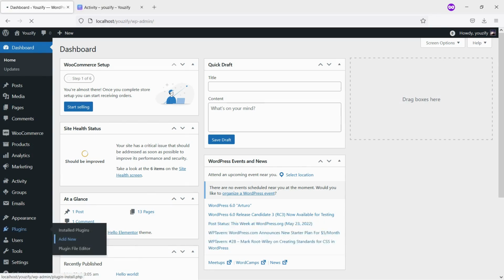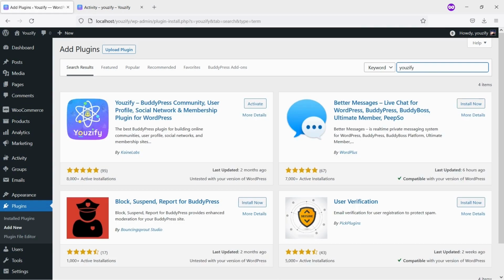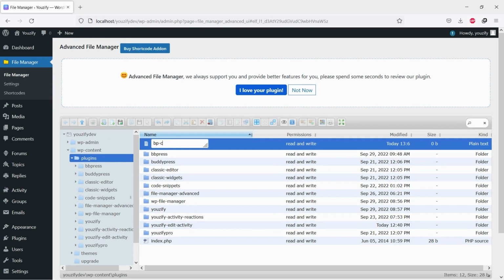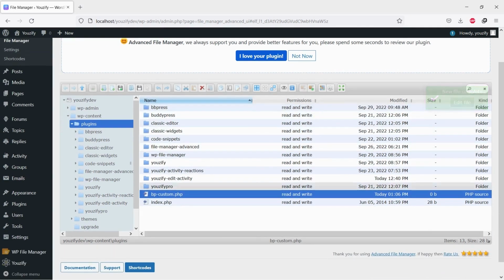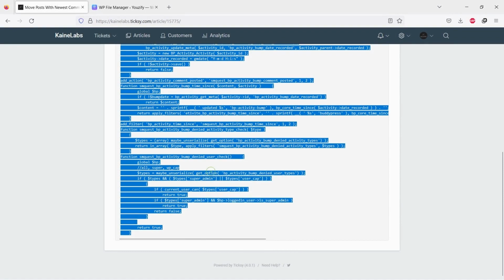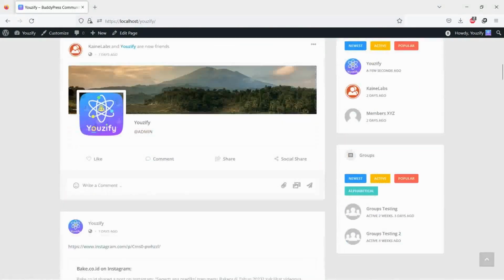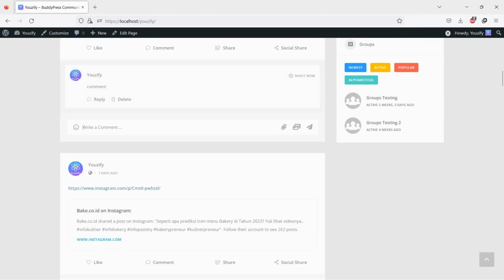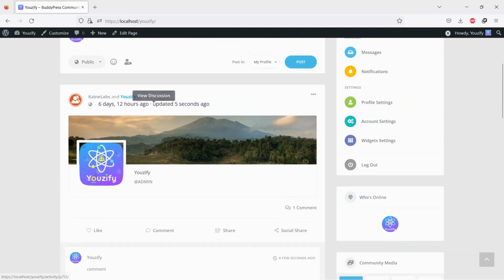How to Move Posts With Newest Comment to the Top of buddypress Activity Feed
Hello Everyone. In this video, we are sharing with you How to Move Posts With Newest Comment to the Top of buddypress Activity Feed. By default both WordPress and BuddyPress has no this feature. But you can have it with few simple steps.

00:00 Introduction
00:21 Install Youzify Lite Version
00:35 Create bp.custom.php file
00:54 Copy snippet and paste it into bp.custom.php
01:08 Let's see the result